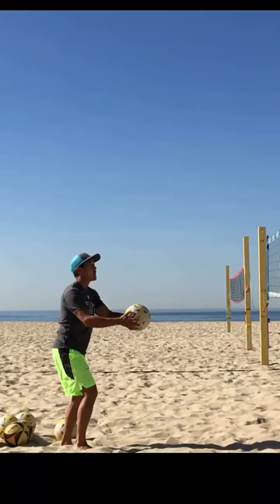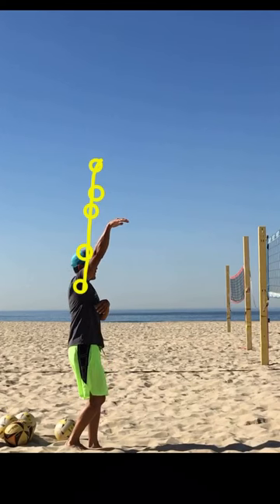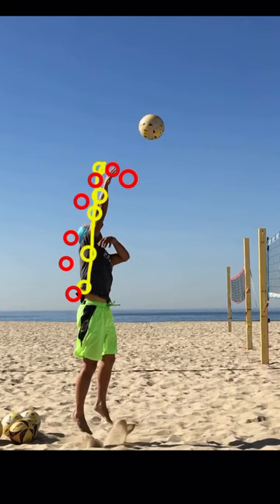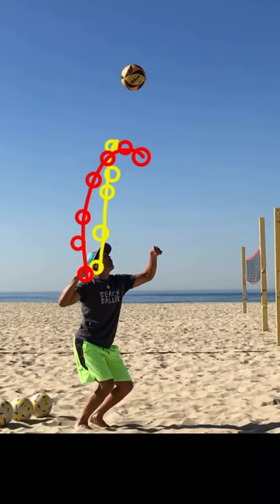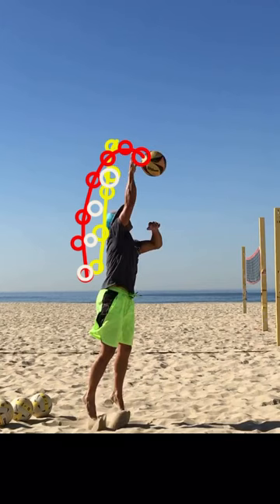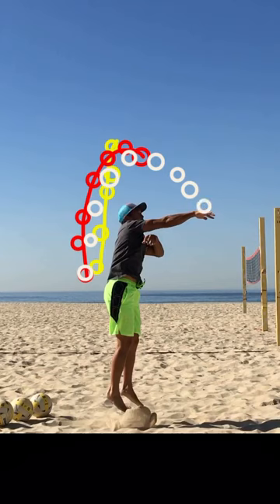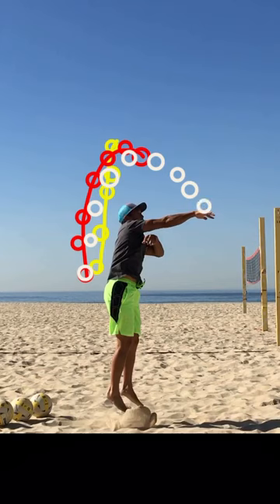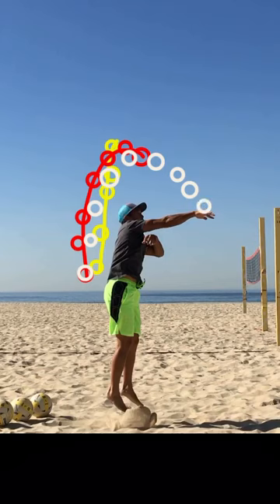Beach Volleyball Tips: 3 Roll Shots to Master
In this video I explain the 3 roll shots you need to master and demonstrate how to hit each one.